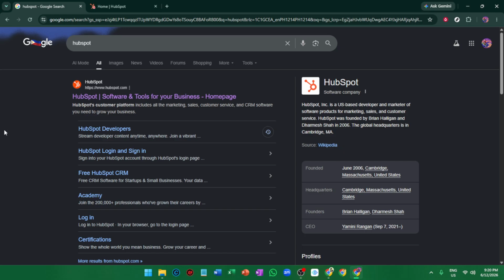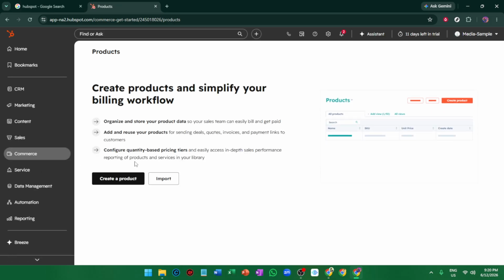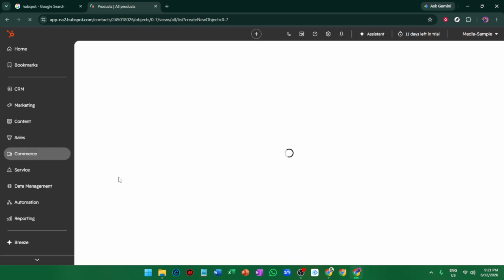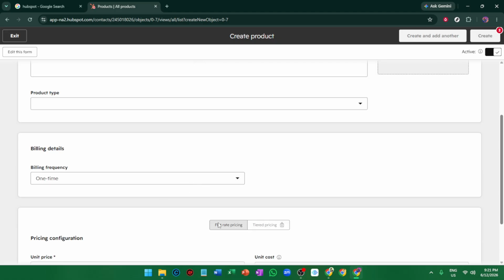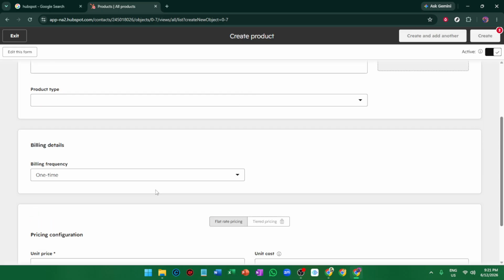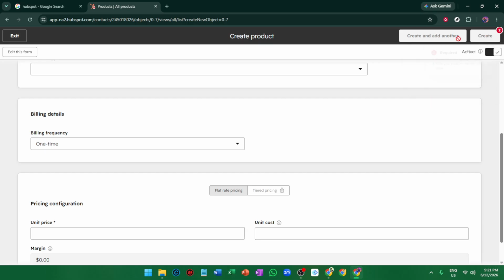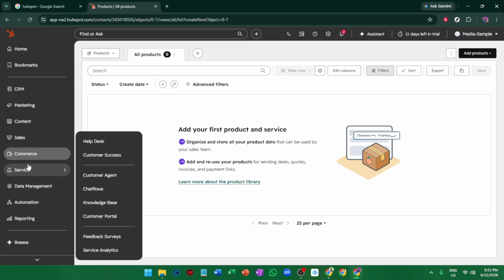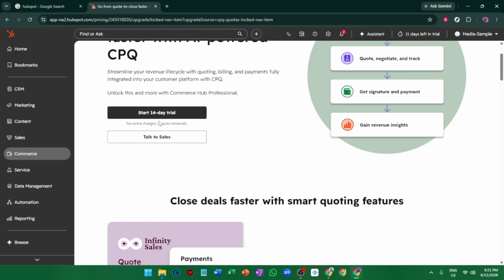How to Use HubSpot CPQ [2026 Guide]